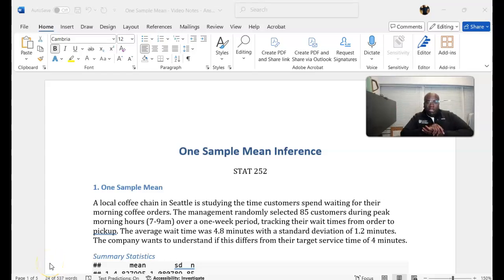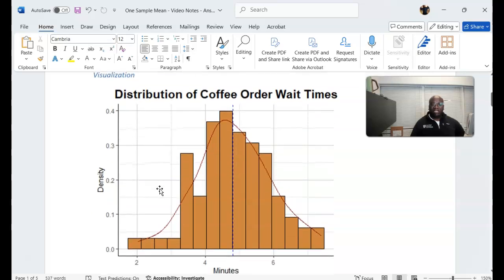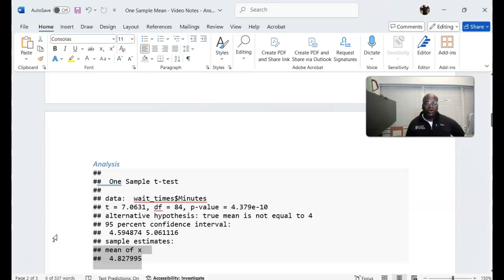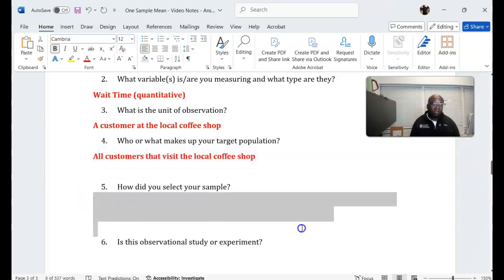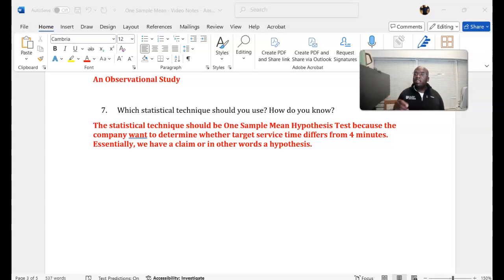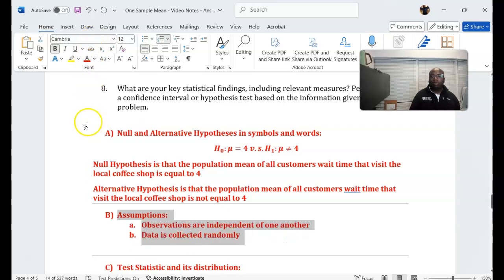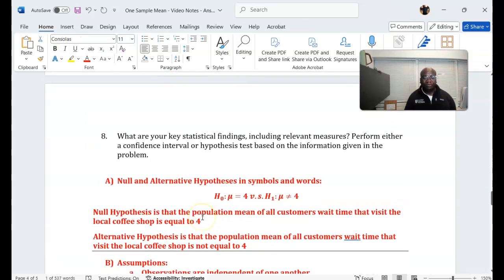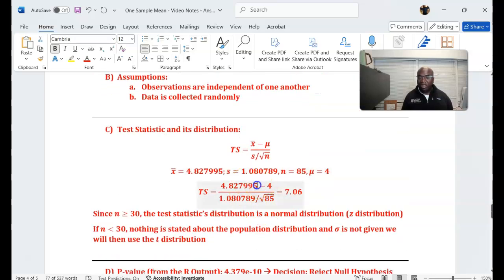One Sample Mean Hypothesis Test